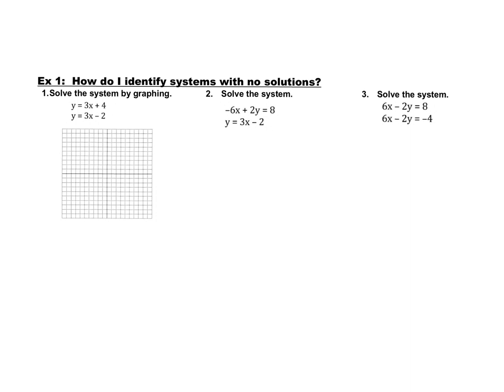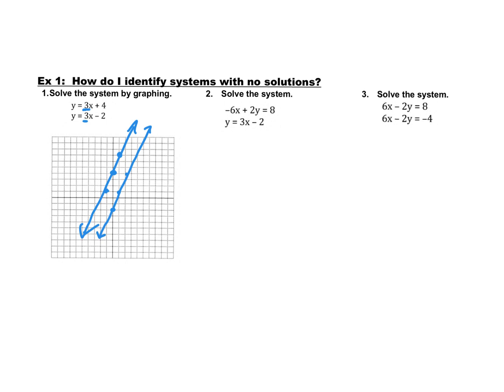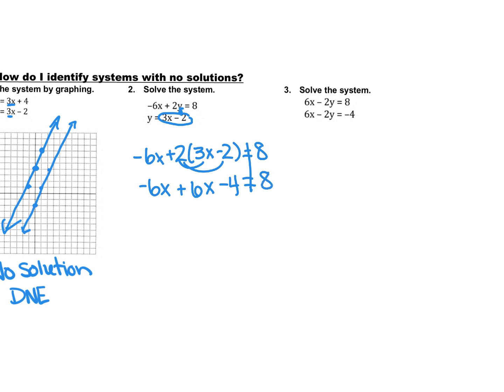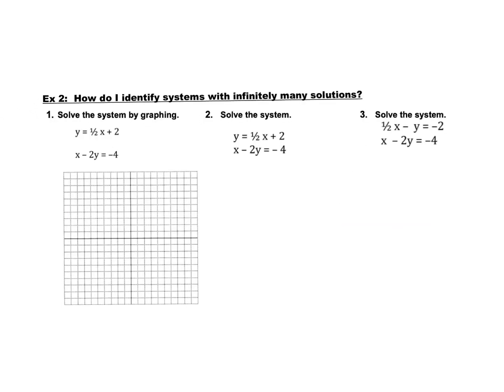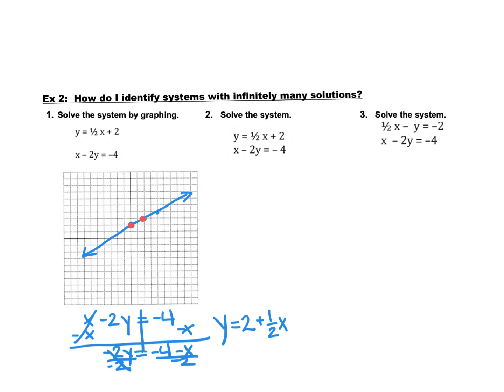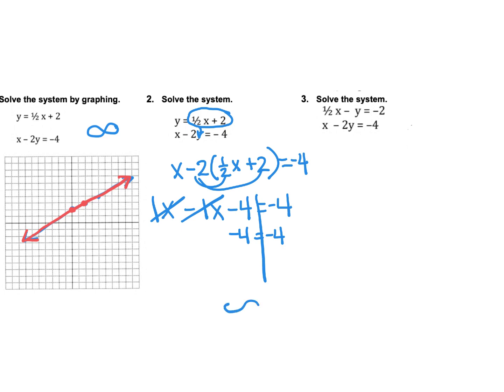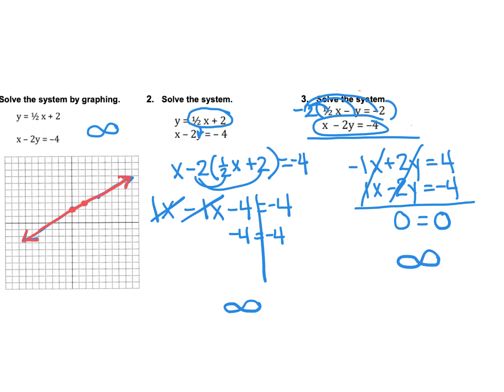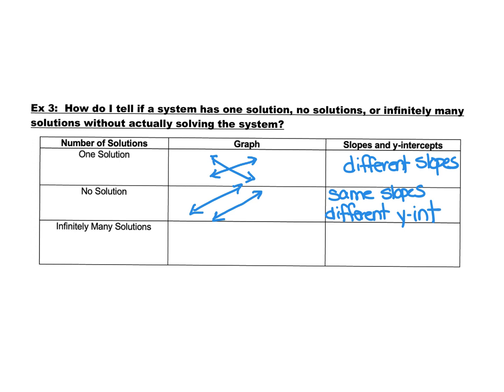Alg8 7.5 Lesson - Solve Special Types of Linear Systems